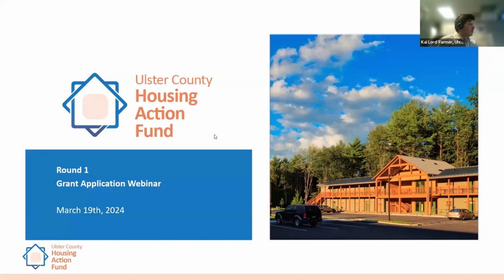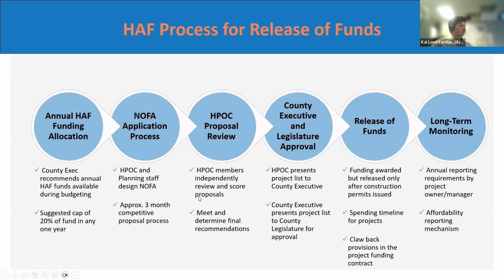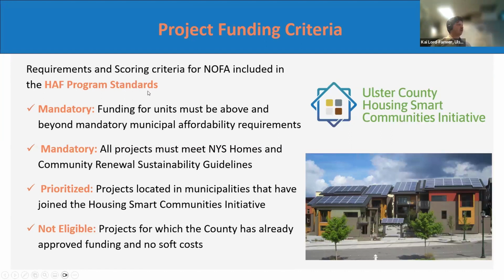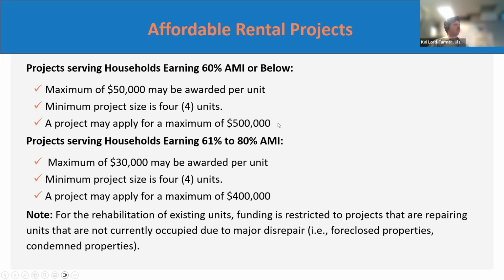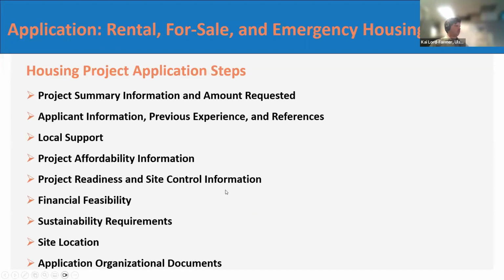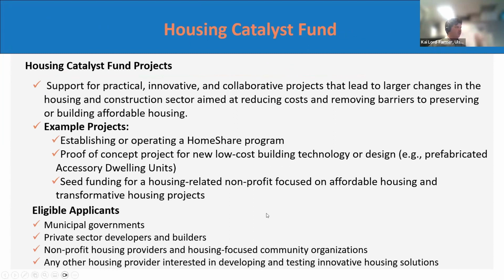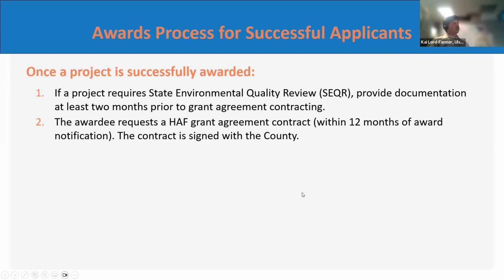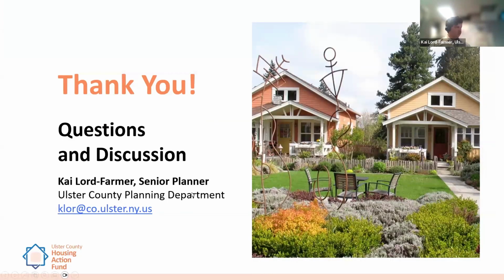Ulster County Housing Action Fund - Grant Application Webinar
A how to apply for a grant from the Ulster County Housing Action Fund.